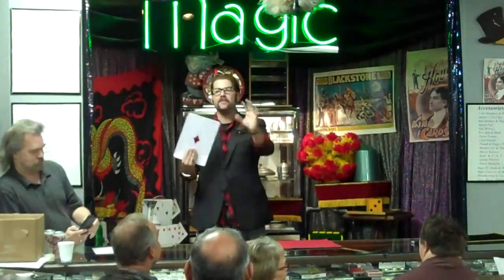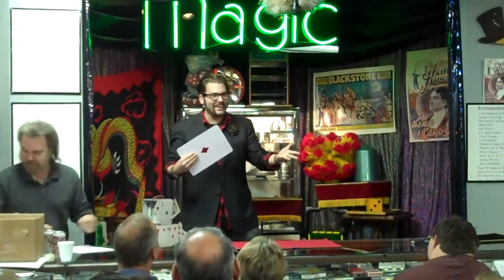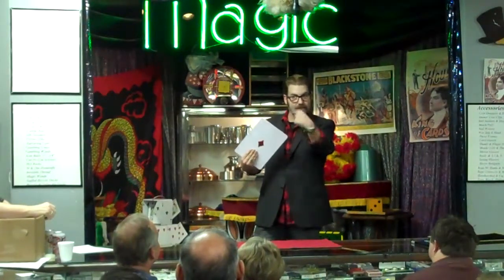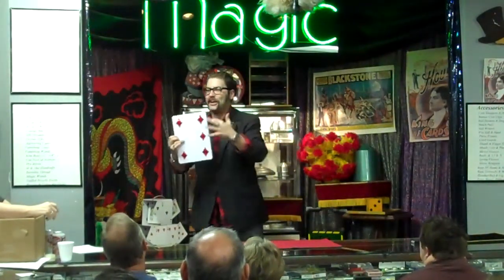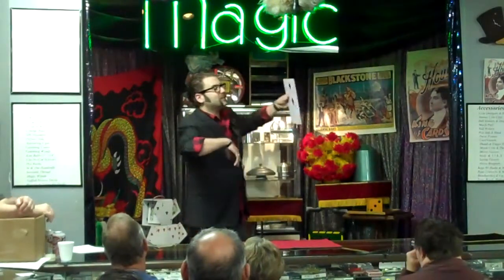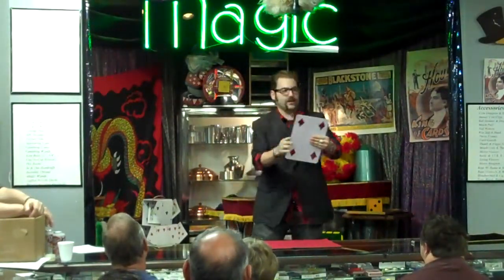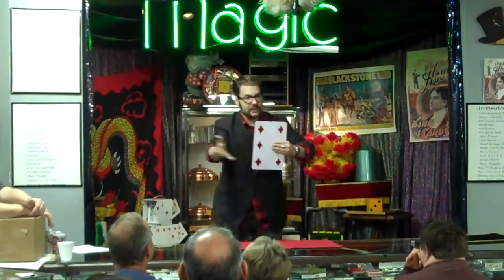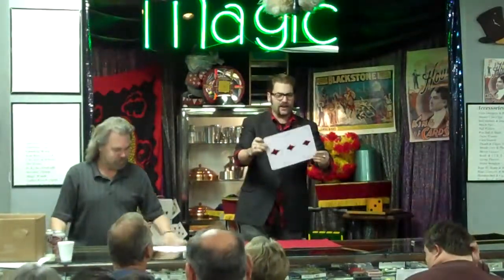Pip Card performed by Ash Adams / Magic ETC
Second Saturday $ale Demonstration of the Pip Card by Ash Adams at Magic ETC / Fort Worth Costume.

Come join us every second Saturday for refreshments, live demonstrations of new products, and classic items revisited. A good time for all ages.